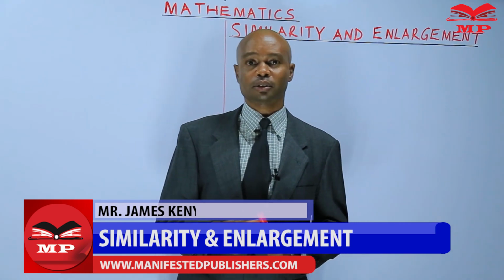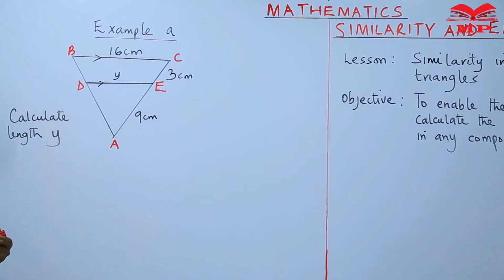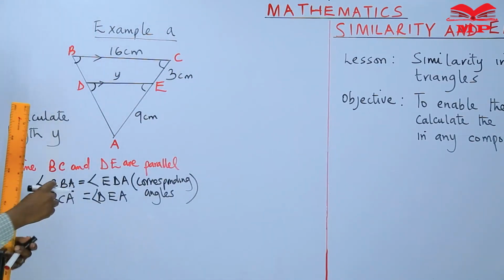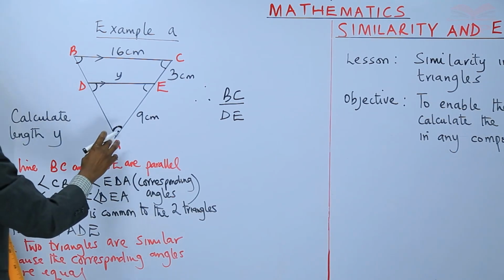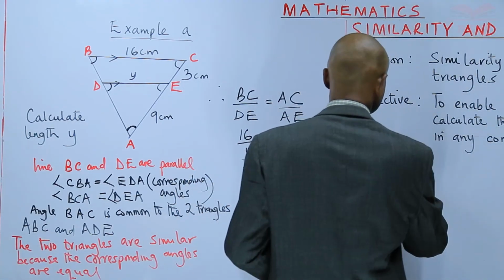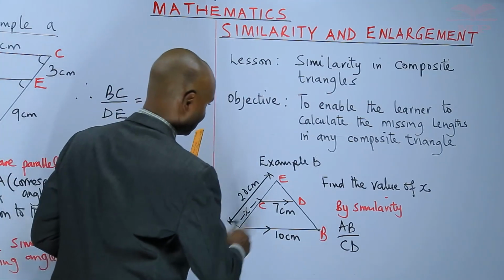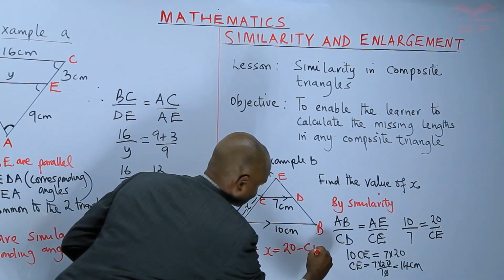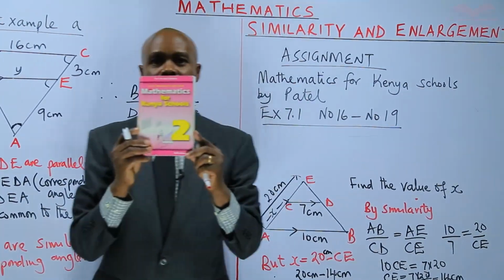MATHEMATICS FORM 2_SIMILARITY AND ENLARGEMENT_Similarity in composite triangles_L3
🌟 Similarity in Composite Triangles | Mathematics Form 2 Lesson ✨

Learn how to identify and solve problems involving similarity in composite triangles! This lesson teaches Form 2 students how to use the properties of similar triangles in complex geometric figures.

💡 Key Topics Covered:

Recap of properties of similar triangles

Identifying similar triangles within composite triangles

Using corresponding angles and proportional sides to solve problems

Step-by-step methods for working with composite triangles

Practical applications in real-life problems

Teachers preparing lessons on similarity and enlargement

Anyone interested in understanding advanced similarity in geometry

📘 Learn With Manifested Publishers:
Structured lessons with diagrams, worked examples, and exercises to help learners master similarity in composite triangles effectively.